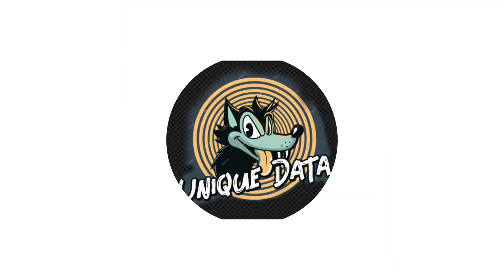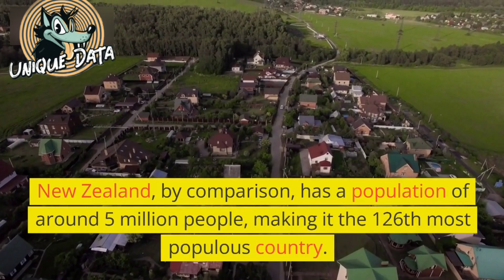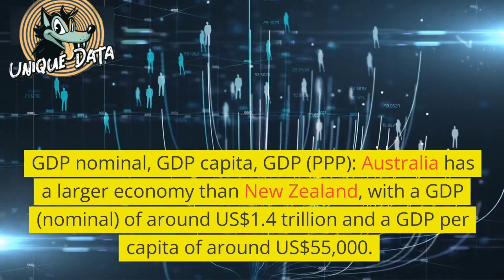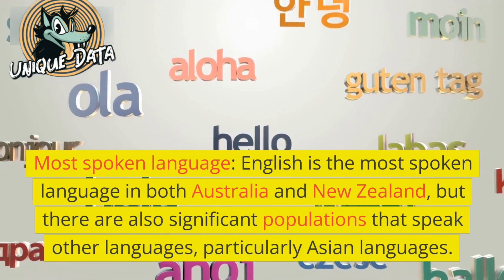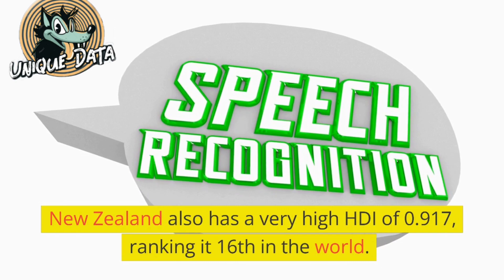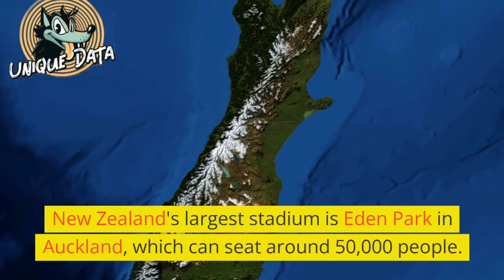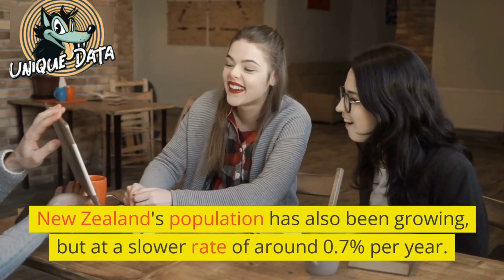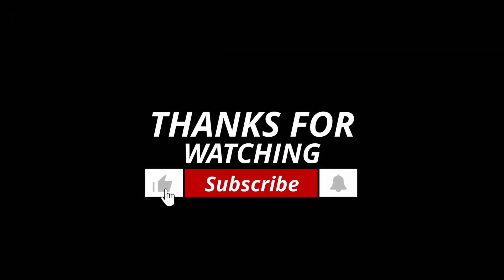Australia vs New zealand | comparison | Unique data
This video is comparison between Australia and New Zealand

in this video Australia and New Zealand are two neighboring countries in the southern hemisphere that often get compared to each other. In this video, we'll take a closer look at these two nations and compare their culture, landscape, lifestyle, and more to help you decide which one is the right fit for you.

First, we'll explore the geography of both countries. Australia is known for its vast deserts, lush tropical rainforests, and world-famous beaches. New Zealand, on the other hand, is known for its towering mountains, glaciers, and pristine lakes. We'll compare the unique landscapes and natural wonders of each country, and highlight the top destinations you won't want to miss.

Next, we'll dive into the culture of Australia and New Zealand. From food to fashion, music to art, we'll compare the similarities and differences between the two cultures. We'll also explore the history of each country and how it has shaped the modern-day identity of its people.

We'll also take a look at the lifestyle in both countries, including job opportunities, healthcare, and education. We'll compare the cost of living, transportation, and safety to help you decide which country might be the best fit for you.

Finally, we'll showcase some of the unique experiences that each country has to offer. Whether you're looking for outdoor adventures, cultural experiences, or urban nightlife, we'll highlight the best activities and attractions that each country has to offer.

So whether you're considering a move to Australia or New Zealand, or simply planning a trip down under, this video will give you a comprehensive comparison of both countries and help you make an informed decision. Join us as we explore Australia vs New Zealand - which country is right for you

tbt (Throwback Thursday)
ootd (Outfit of the Day)